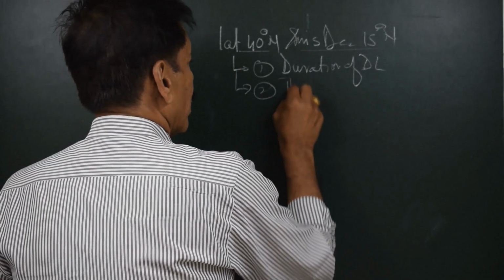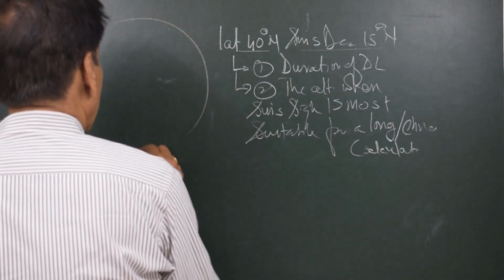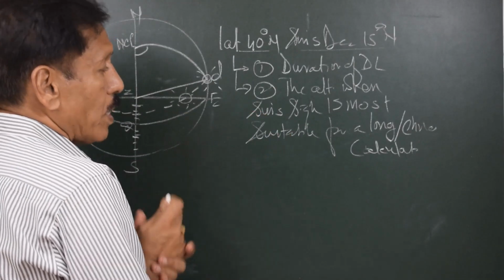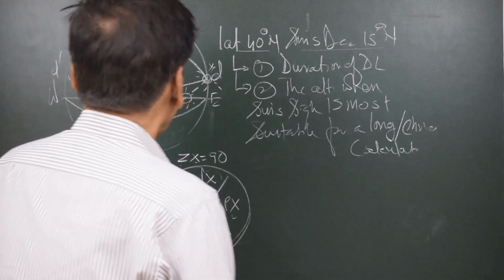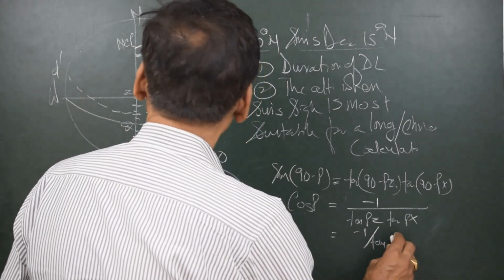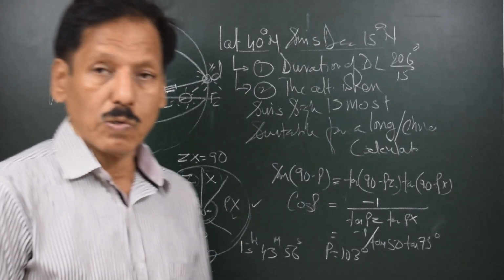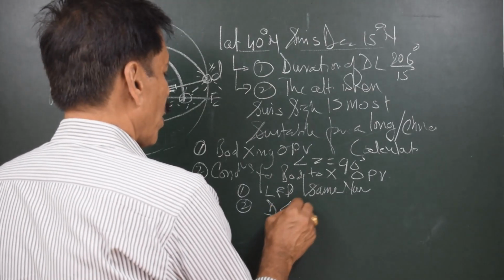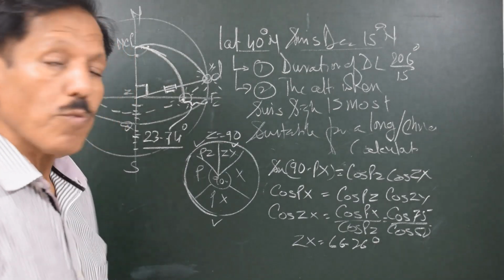Marine Astronomical Navigation - Video 22: Napier – Daylight & Crossing of OPV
Celestial Astronomy is a very interesting subject if understood in a correct way. The teachers are responsible in a big way to make it interesting or otherwise. Even the non mariners might find this subject interesting. Capt. S.S. Chaudhari, who has been teaching the subject for last 30 years, works on this series of videos to share his knowledge and motivate the young marines. Capt. Chaudhari in this video explains about the calculation of the daylight hours. He also explains about the conditions necessary for a body to cross observer’s prime vertical.